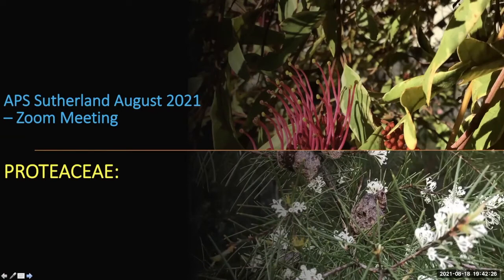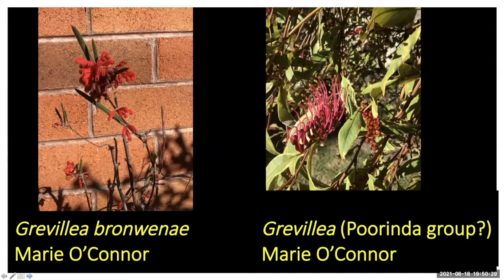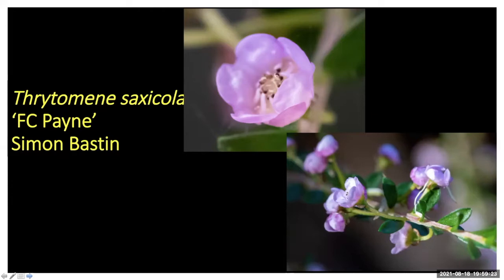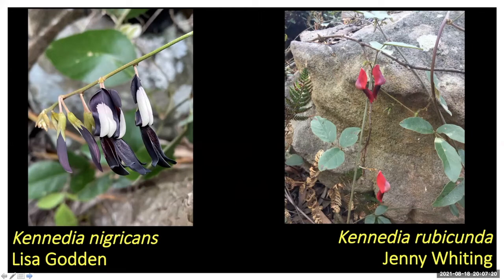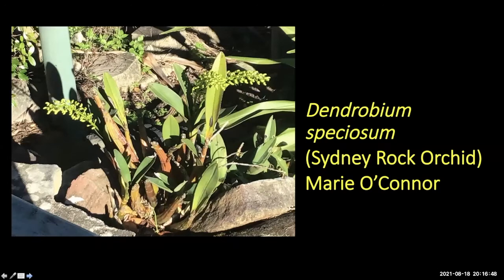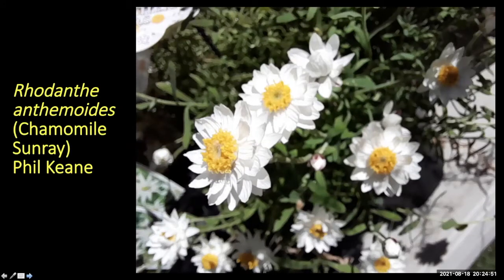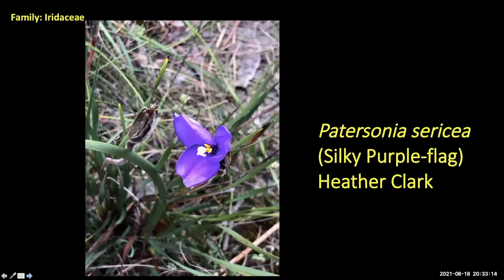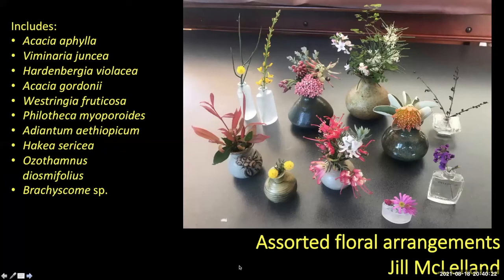Exploring plants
At each group meeting, there is usually a segment for members and visitors to show off examples of plants flowering in their gardens, to be identified and discussed by experts on the night and to provide propagation material for others to try.

In the time of Covid, when many of these meetings were done over Zoom, this series of videos allows viewers to see these plants, and also examples of bushland native plants too.

This particular selection is from the Sutherland group in August 2020.

For further information and information on how to join your local district group, please visit us below.
Try before you buy ! Visitors are always very welcome at any of our meetings.